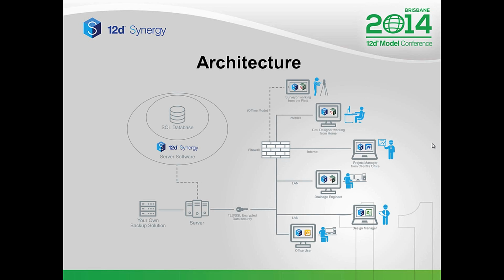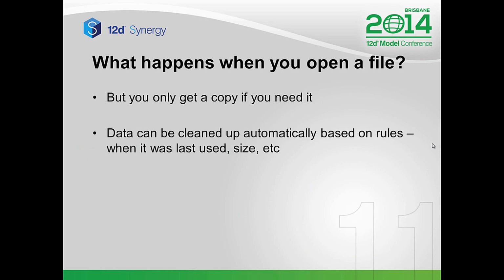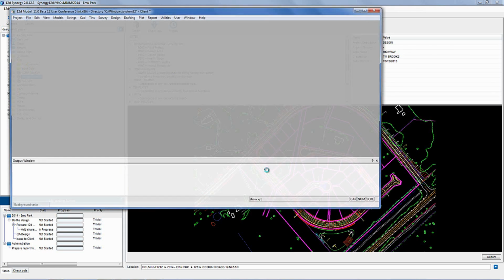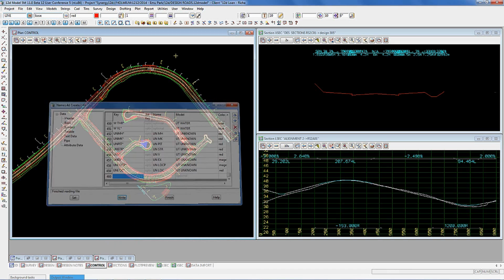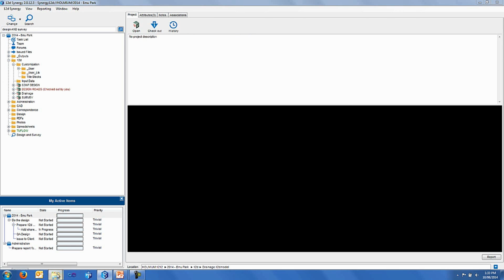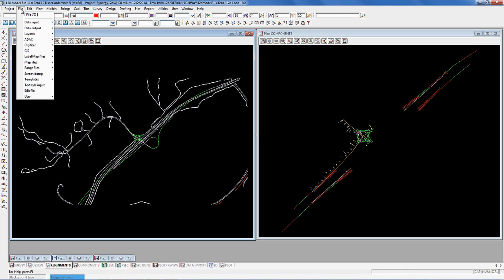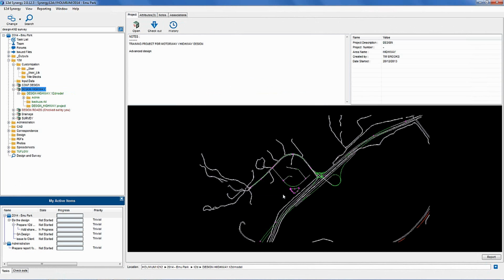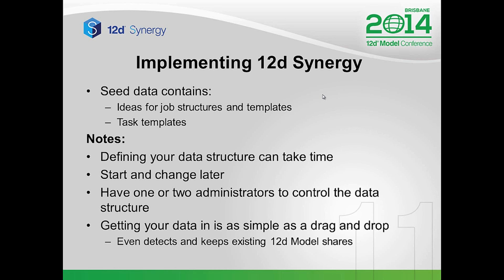12d Model Management - 12d Synergy BOF - 12d Model International User Conference 2014 Synergy BOF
12d Synergy is the data management and collaboration solution from 12d Solutions.
The video looks at data management, project collaboration and in particular, using 12d Synergy for managing 12d Model projects.
This includes checking 12d Model projects in and out, making modification, sharing, project attributes and project history.